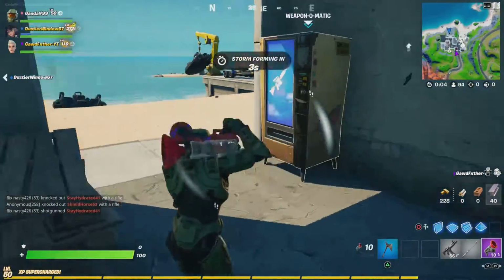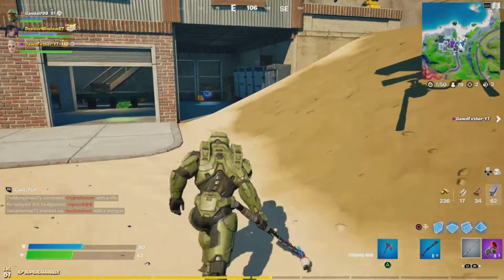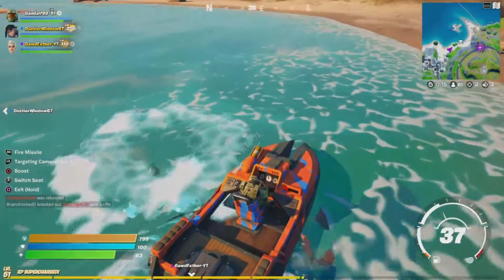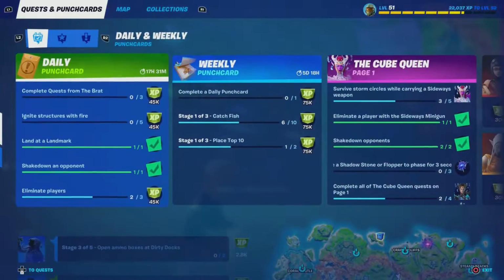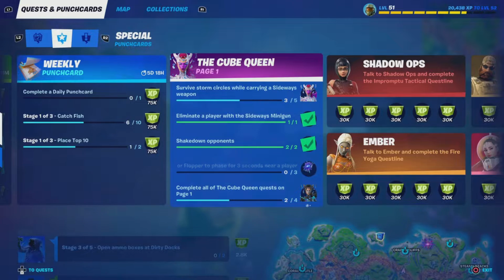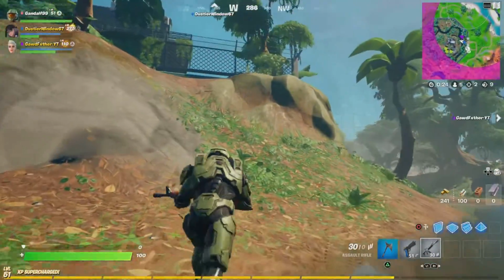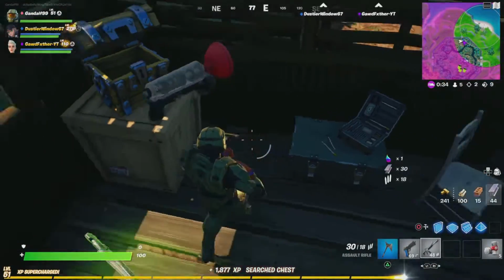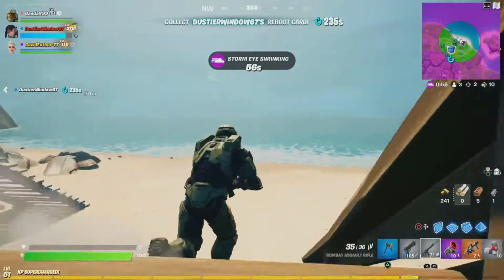Lets do this ( Fortnite )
I play to win